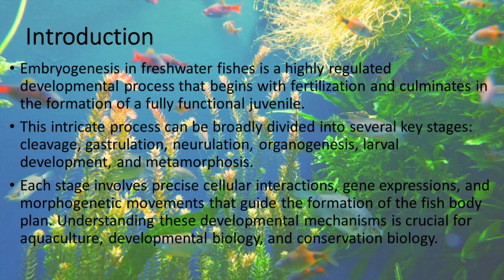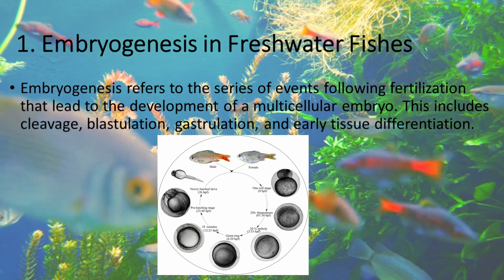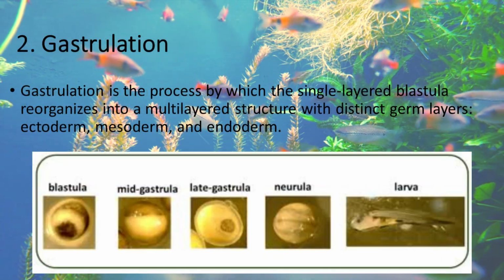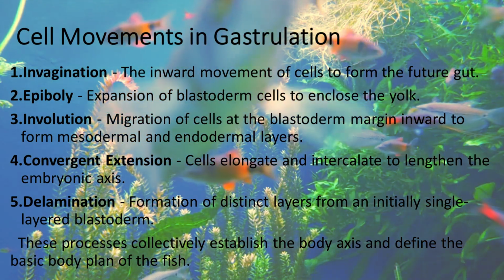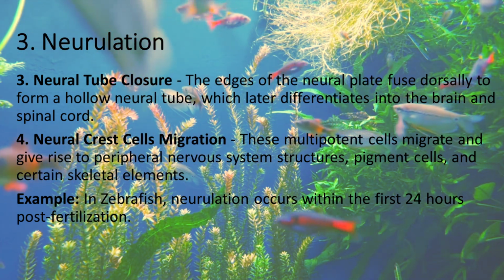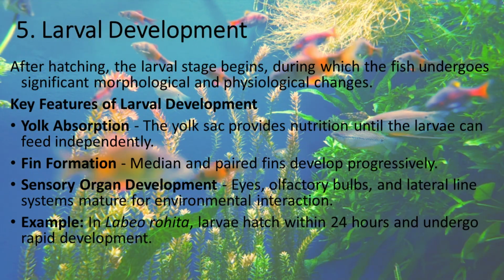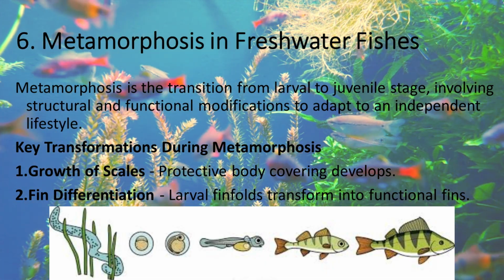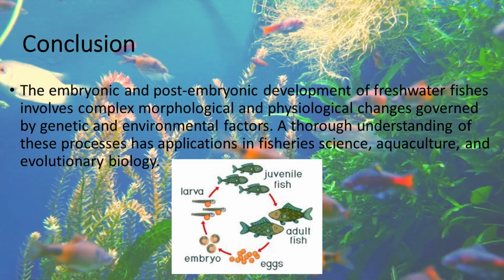Msc Zoology Paper 3 Unit 3- Embryogenesis, Gastrulation, Neurulation, Organogenesis & Metamorphosis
Embryogenesis, Gastrulation, Neurulation, Organogenesis, Larval Development & Metamorphosis in Freshwater Fishes
Welcome to BioBeginnings! In this detailed video, we explore the fascinating journey of fish development, covering every stage from fertilization to metamorphosis. This comprehensive lecture is designed for MSc students, researchers, and aquaculture enthusiasts looking to deepen their understanding of embryogenesis, organ formation, and larval transformation in freshwater fishes.

Topics Covered:
✅ Embryogenesis – Cleavage, blastulation, and formation of the three germ layers
✅ Gastrulation – Cell movements, body axis formation, and germ layer differentiation
✅ Neurulation – Development of the nervous system and neural crest cells
✅ Organogenesis – Formation of major organs like the heart, kidneys, digestive system, and musculoskeletal structures
✅ Larval Development – Yolk absorption, fin differentiation, sensory organ development
✅ Metamorphosis – Transition from larvae to juvenile, scale formation, respiratory adaptation, and feeding habit changes

This video is essential for competitive exams, research studies, and those preparing for MSc and PhD entrance exams in Fish Biology, Zoology, and Aquaculture Science.